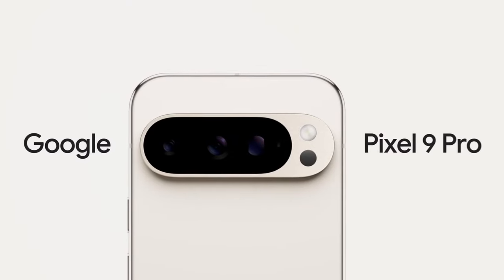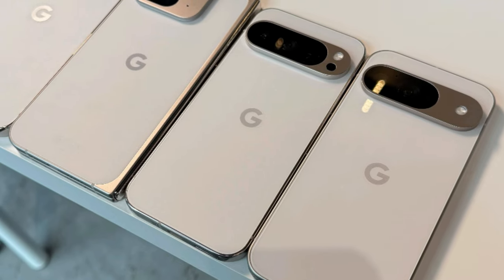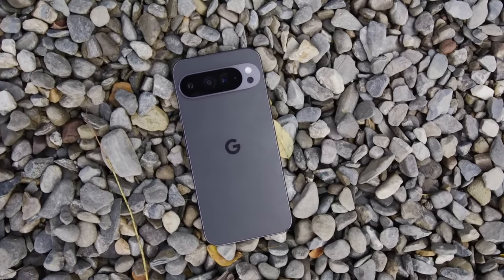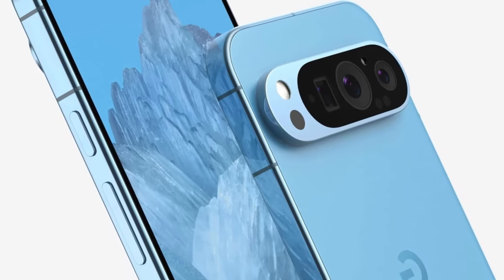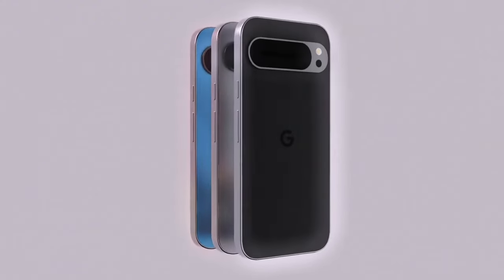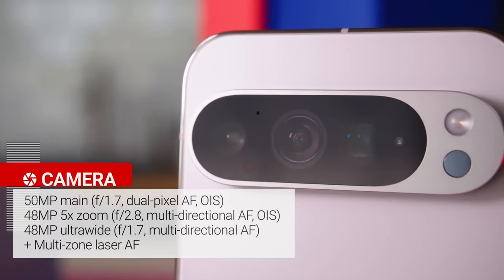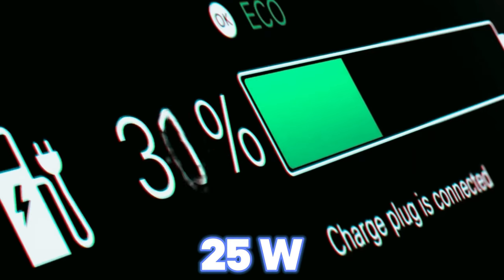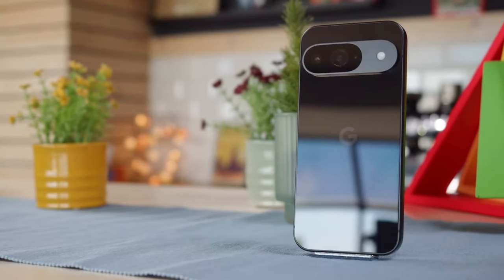Google Pixel 9 Pro: Is This the Best Smartphone of 2024?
🔥 The Google Pixel 9 Pro is here! Is it truly the best smartphone of 2024? 🤔 Let’s dive into this in-depth review on TivTechOfficial! 📱💥

With its 50MP camera, stunning 6.3-inch OLED 120Hz display, and the powerful Tensor G4 chip, this flagship brings top-notch performance and AI-powered features 🧠. Whether it’s low-light photography or seamless Android 14 performance, the Pixel 9 Pro is a serious contender! 🚀

Premium build with Gorilla Glass Victus 2 & aluminum frame.
16GB RAM for smooth performance 🏎️.
Incredible 48MP ultra-wide & 5x zoom telephoto lens.
7 years of software updates 📅.
4,700mAh battery with all-day power 🔋.
⚡ Stick around till the end for some cool video covers you won’t want to miss! 😎

Don’t miss out on more tech breakdowns and updates! 🌐

Premium Build: Sturdy design with Gorilla Glass Victus 2.
Camera System: 50MP main camera, 48MP ultra-wide, and 5x zoom.
Display: 6.3-inch 120Hz OLED with 3000 nits brightness.
Performance: Powered by Tensor G4 with 16GB RAM.
Battery: 4,700mAh with 27W fast charging.
Software: Guaranteed 7 years of updates.
Comparison: How it stands against the iPhone 16 Pro Max and Samsung Galaxy S24 Ultra.